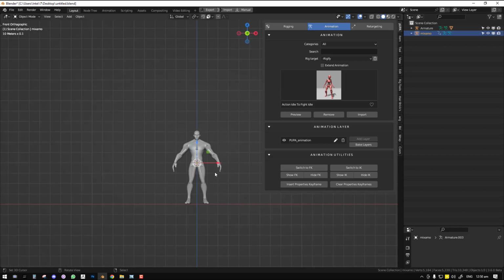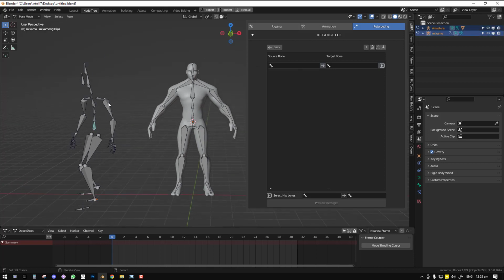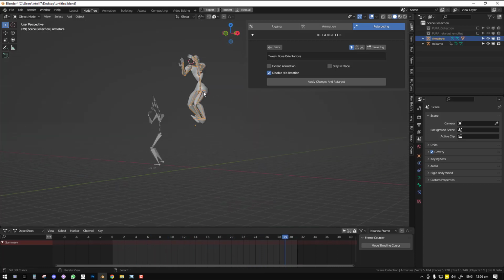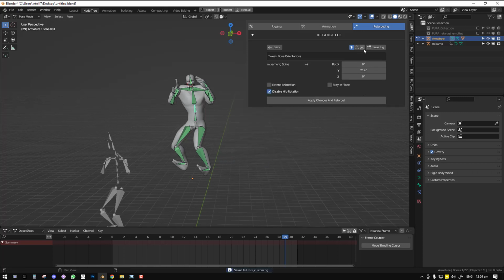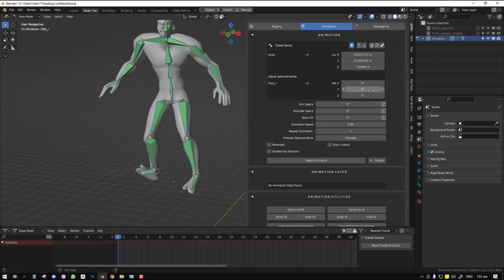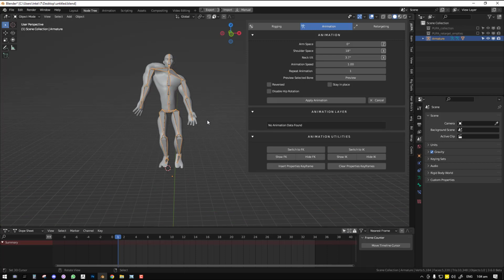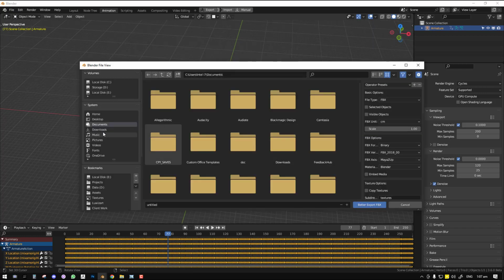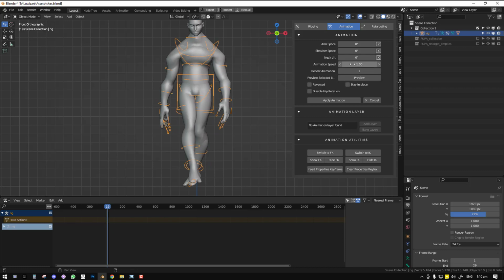Quick Retargeting in Blender